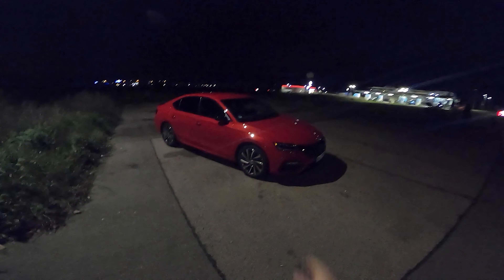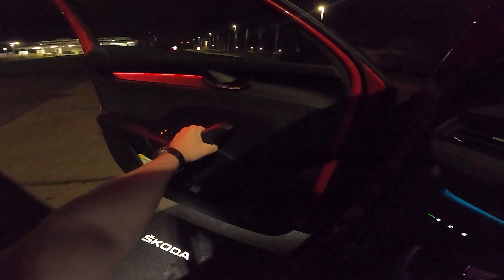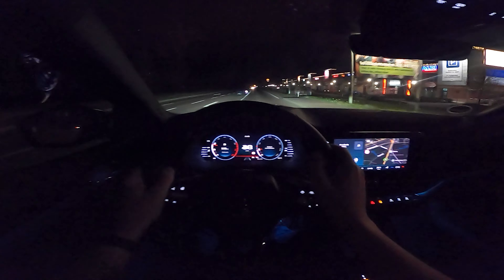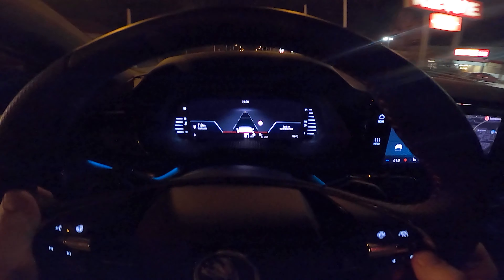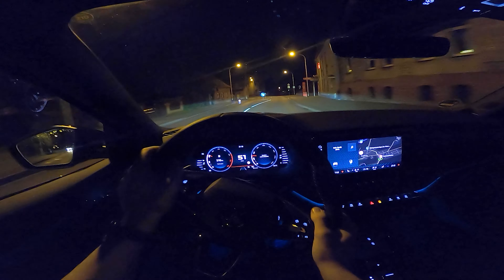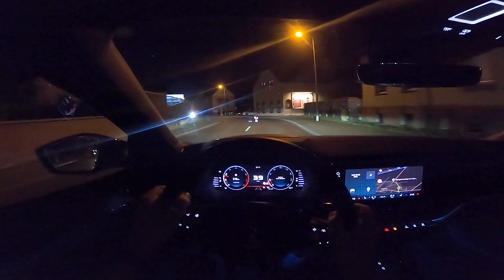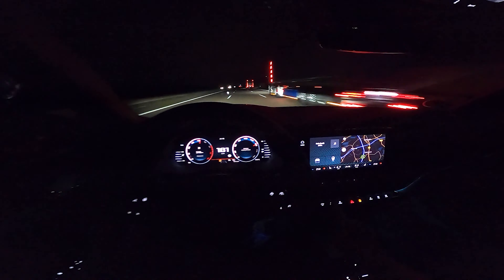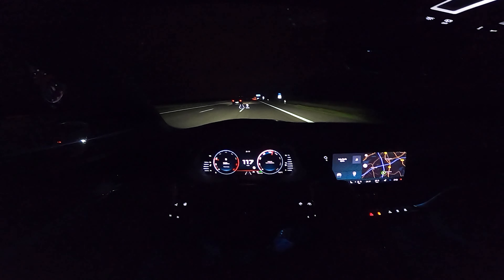NEW 2021 Skoda Octavia RS (245HP, 370Nm) Night POV Drive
Let's check out the all new Skoda Octavia. How does it look, feel, drive and sound? We'll find out in this video!

ADVERTISEMENT